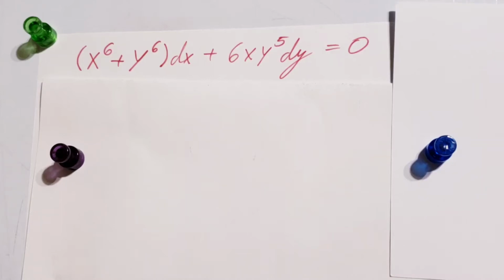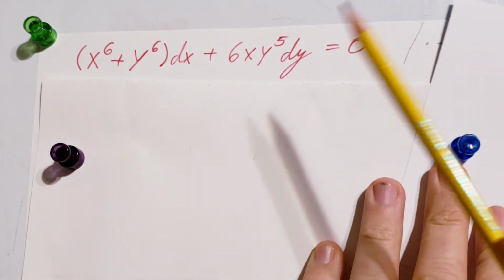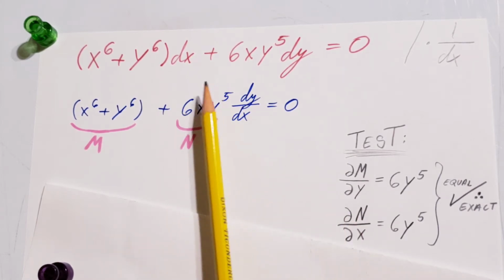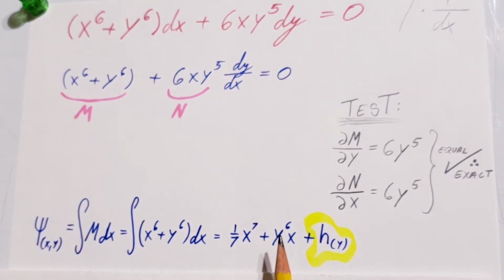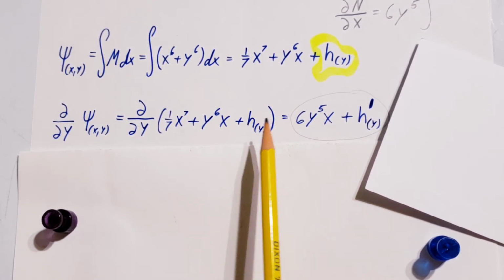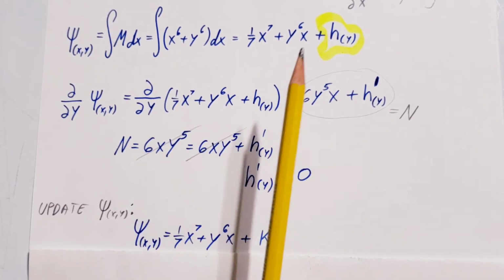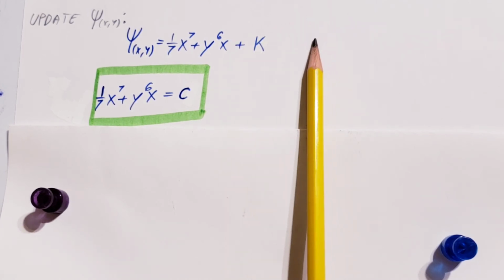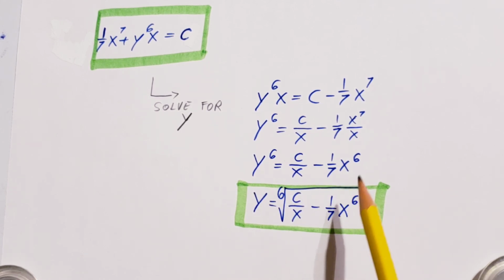(x^6 + y^6)+6xy dy/dx = 0 solve using the Exact method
Solve the ode with the Exact method:
(x^6+y^6)+6xydy/dx=0
(t^6+y^6)+6tydy/dt=0